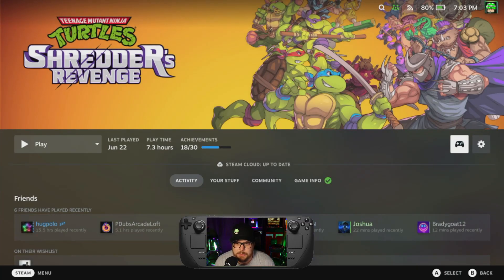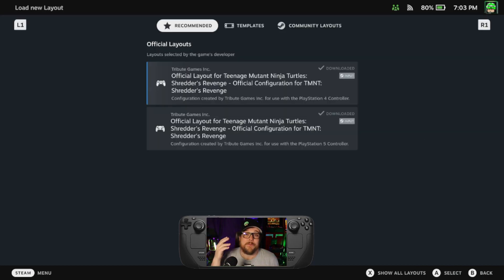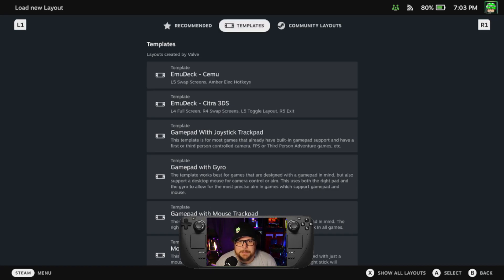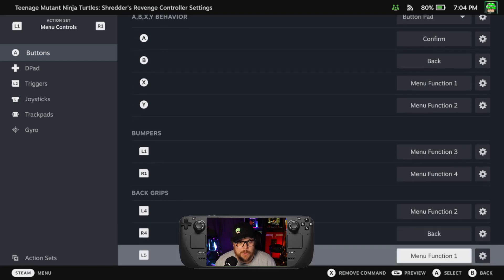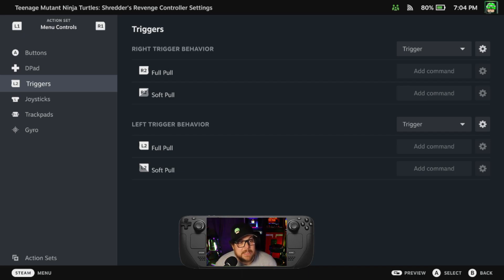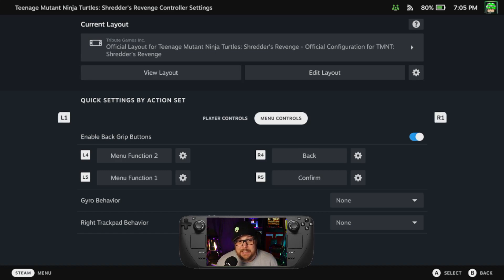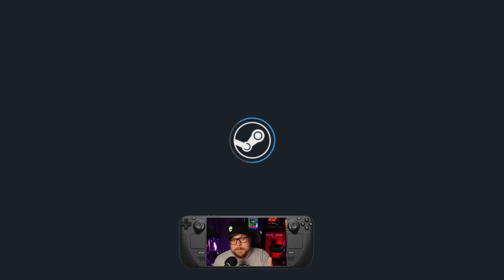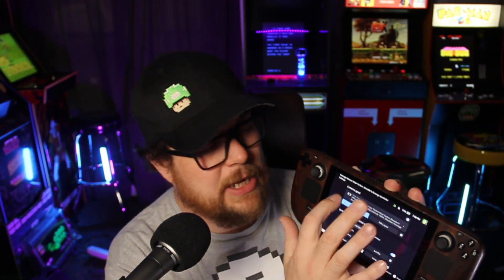Steam Deck Controller Layouts